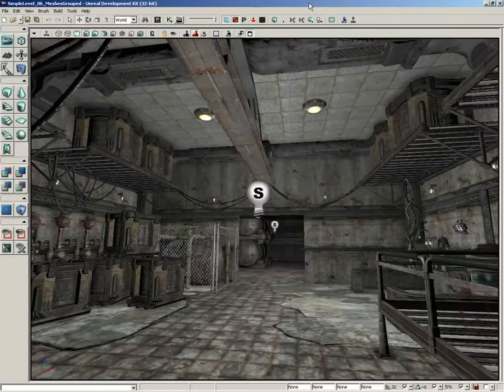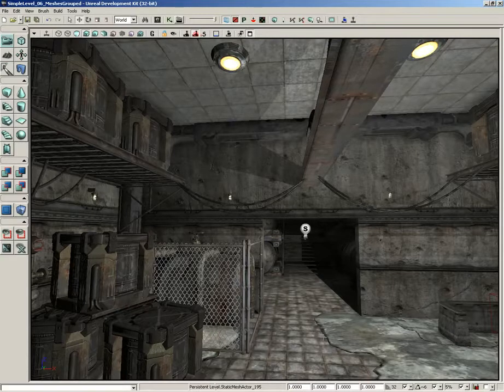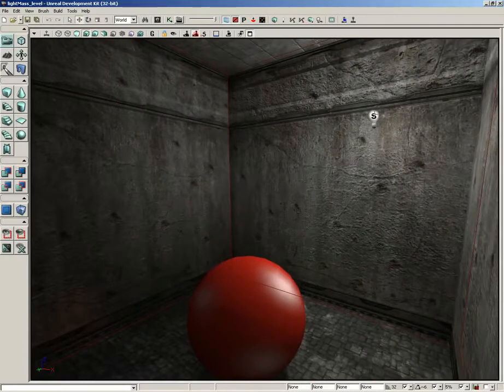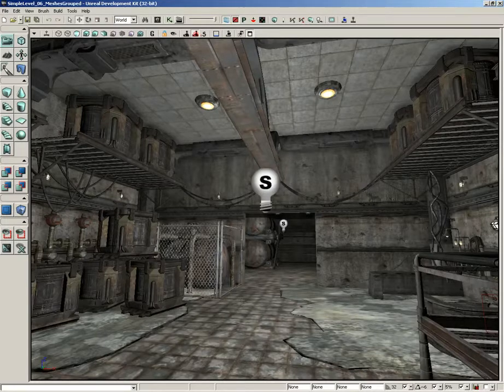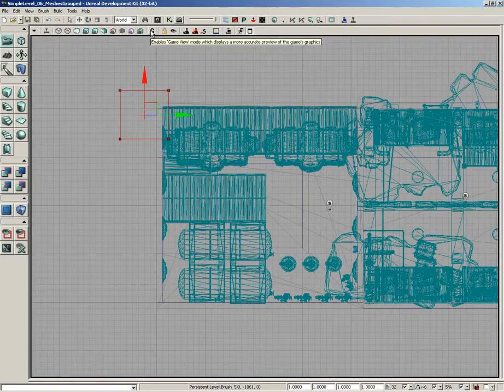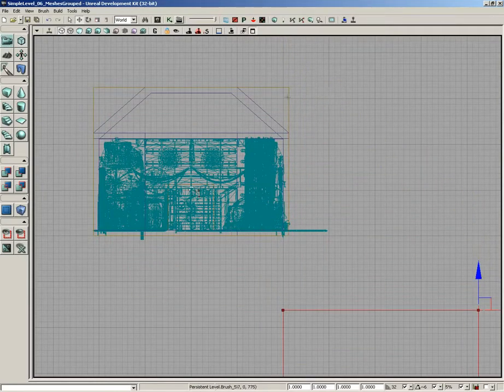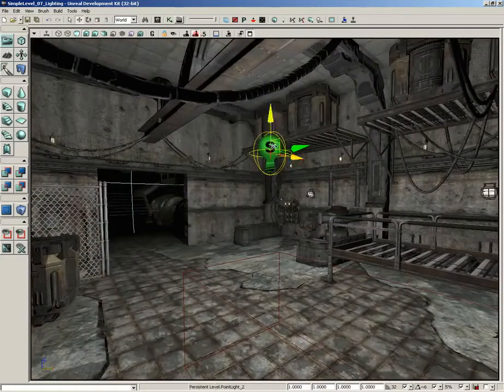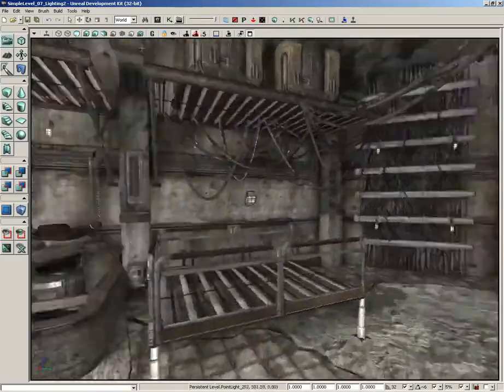🔴 Lightmass Importance Volume • Creating a Simple Level • Unreal Game Development (UDK) • (Pt. 50)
Learn Unreal Game Development - Creating a Simple Level - Lightmass Importance Volume.

The first thing we need to establish for our lighting is the Lightmass Importance Volume, which helps light mass make fast and accurate bounce calculations.

This 166-part course provides a full introduction to all the basic fundamentals and core concepts of the Unreal Developer Kit (UDK) for beginners. Learn how to use the world's best real-time development platform - learn Unreal Engine (UE) the easy way.

Enter the world of real-time content creation as a beginner, or expand your game development knowledge with an Unreal course taught by top-rated instructors. This course focuses on the Unreal Developer Kit (UDK), an intensive and in-depth training set for the Unreal Engine 3 game development software. Completing this Unreal course, will set you up for more advanced Unreal courses and/or to build real-time 3D projects that focus on the following industries : Games, Animation, Film, and more.

Apart from being the world's most advanced real-time 3D creation tool, and being a powerful, cross-platform game engine, Unreal is also a robust ecosystem designed to enable your success. Learn the development life cycle in order to bring your vision to life, and learn how to leverage the tools to run your online game.